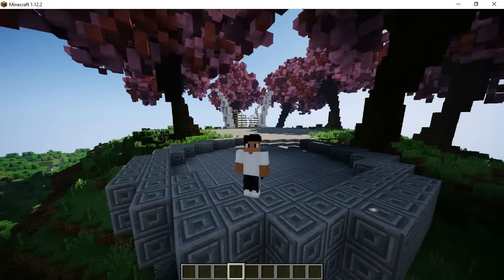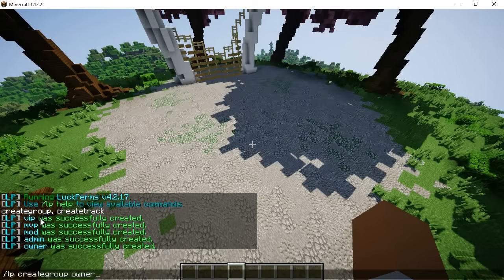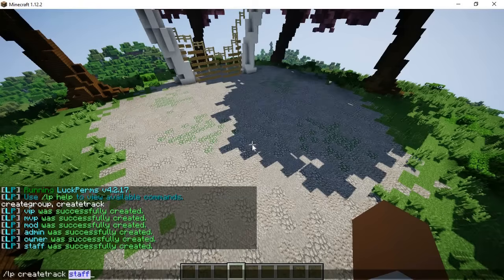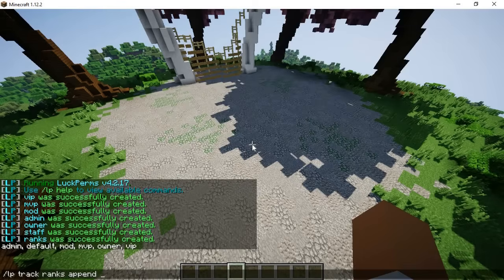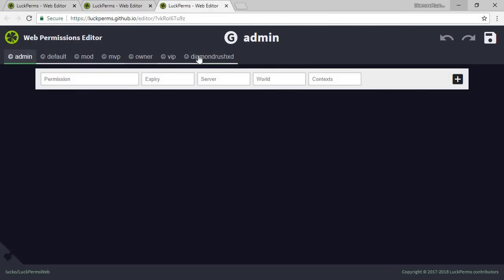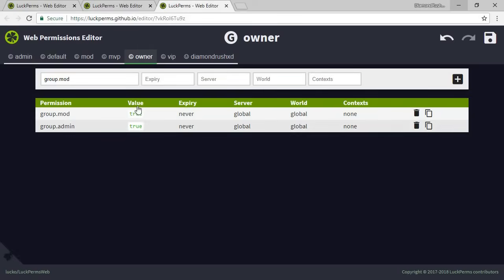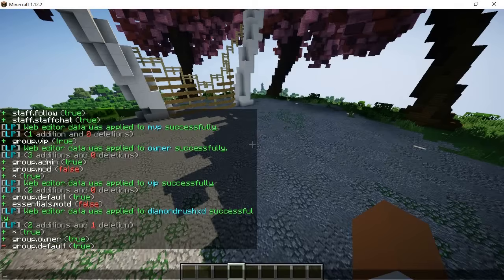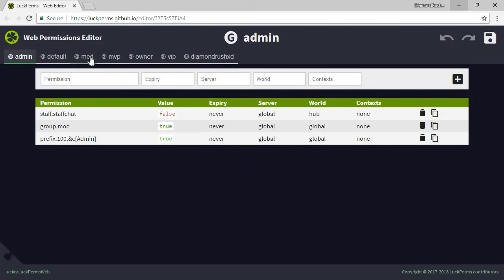LuckPerms Permission Plugin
●Hey DiamondRushXD here, LuckPerms is an advanced permissions implementation aiming to be a fast, reliable and flexible alternative to existing permission plugins. The project's main goals are centered around high performance and a wide feature set, filling the gaps of functionality and building upon existing features found in other plugins. LuckPerms also includes an extensive API for developers, and support for a variety of Minecraft server software & data storage options.